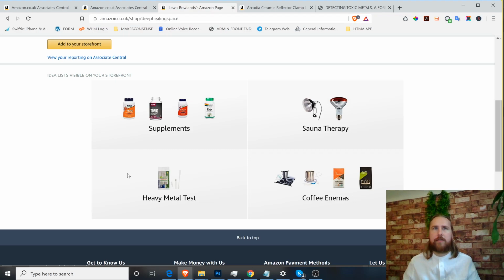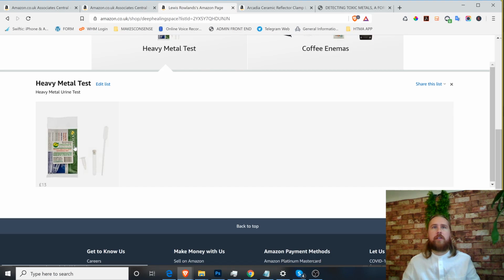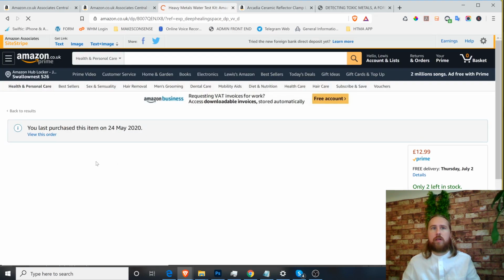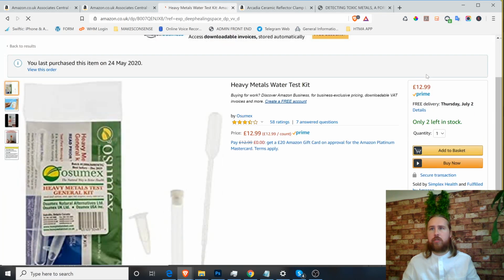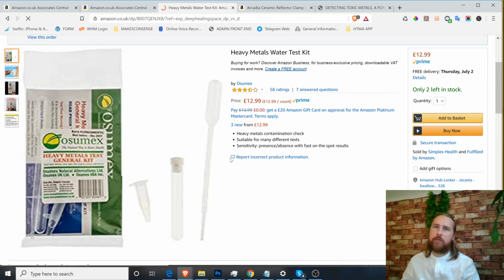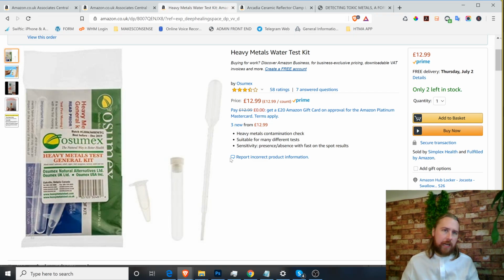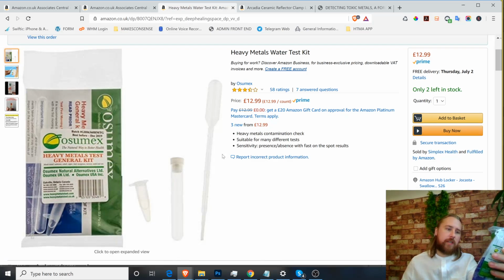Testing Heavy Metals In Healing Reactions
Welcome to the Life Labs HTMA YouTube Channel 🎥.

Are you wanting to start a Mineral Balancing Program with either Lewis or Luke? Just head over to

Want to become a member and get access to a Mineral Balancing course, online forum, access to our powerful AI HTMA and Mineral Balancing Chatbot, Healing Reaction Troubleshooting app and private videos and content from Lewis and Luke?

Want to use our HTMA app that analyzes HTMA tests, creates powerful healing programs and supplement regimes?

"Luke Pryor has a Diploma in Nutritional Balancing Science, as well as a degree in Psychology 🧠."

"Lewis Rowlands has a Diploma in Nutritional Balancing Science and a degree from Leeds Beckett University 🎓."

Mineral Balancing is not a substitute for regular medical care. It is not a means of diagnosis, treatment, prescription or cure for any disease or condition, mental or physical. Instead, it is a means of reducing stress and balancing, strengthening and restoring body chemistry. When this is done, many health conditions improve by themselves 💪.